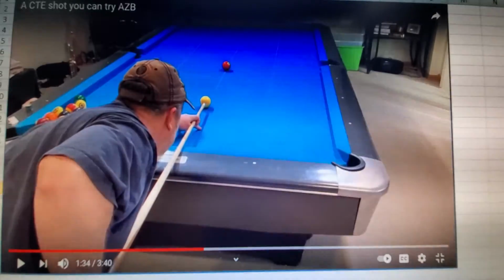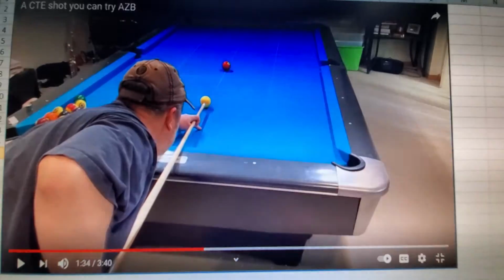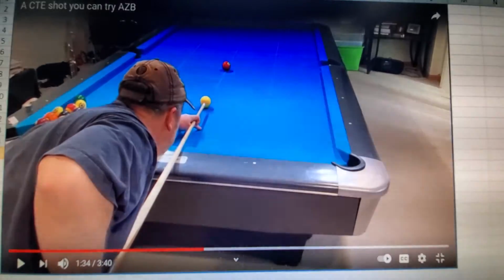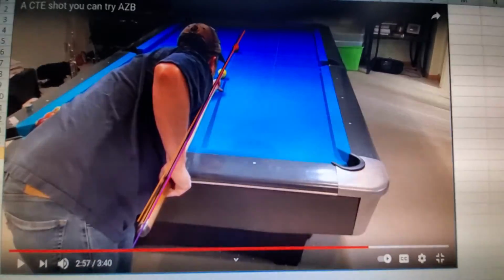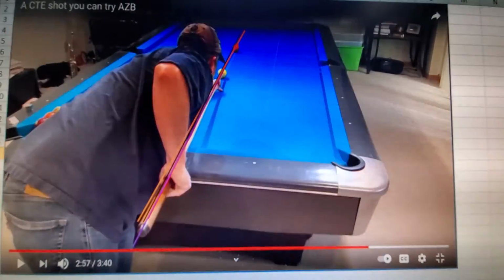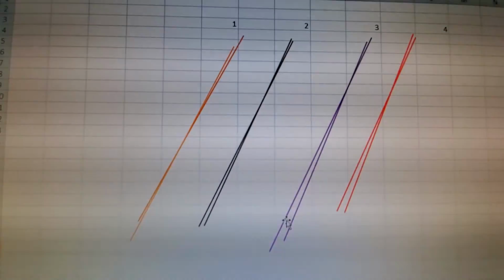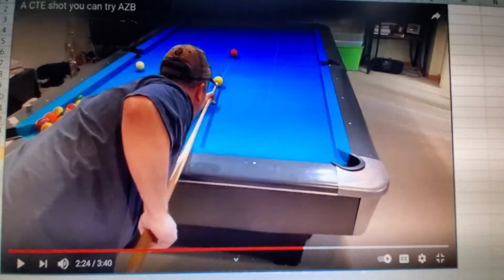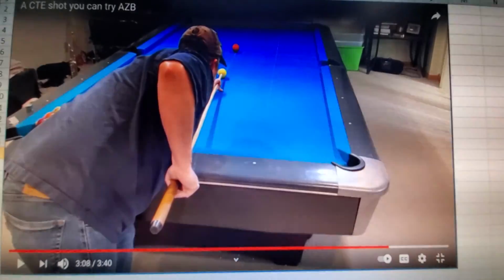CTE Pro 1 Controversy Part 2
Part of ongoing discussion on AZ Billiards.